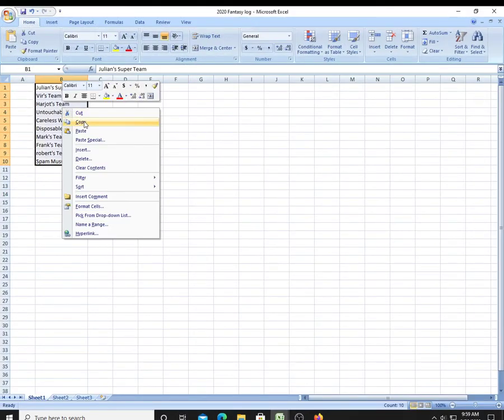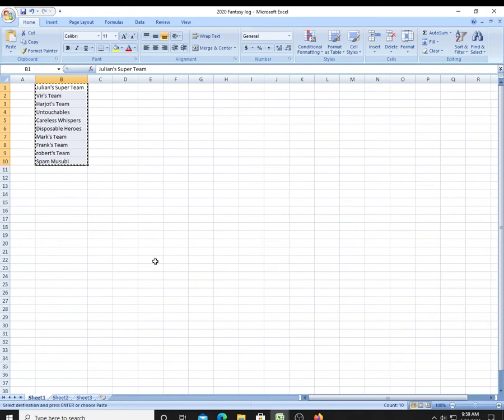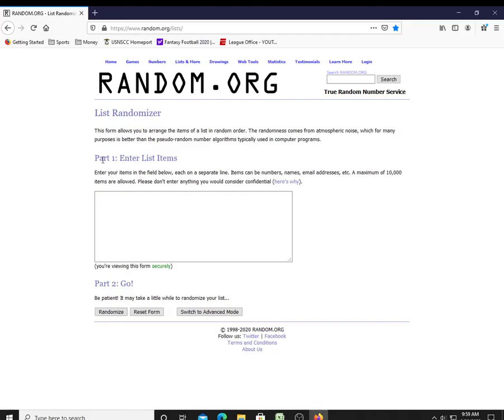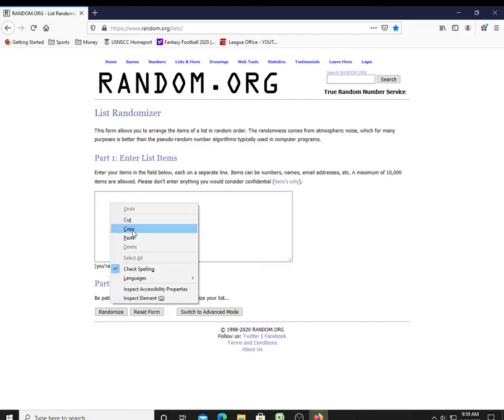2020 Fantasy Random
Frank's Team
    Spam Musubi
    Harjot's Team
    Disposable Heroes
    Julian's Super Team
    Vir's Team
    Mark's Team
    robert's Team
    Untouchables
    Careless Whispers